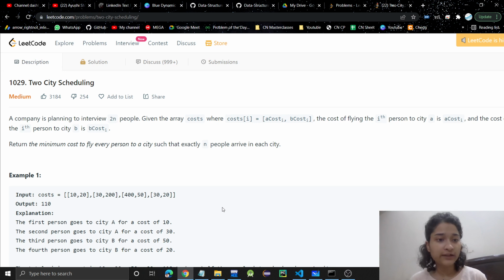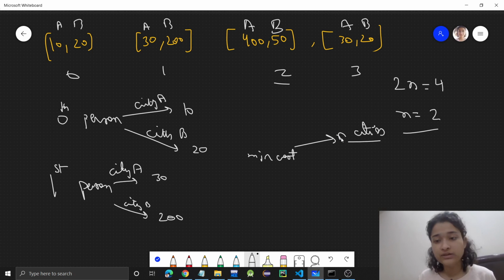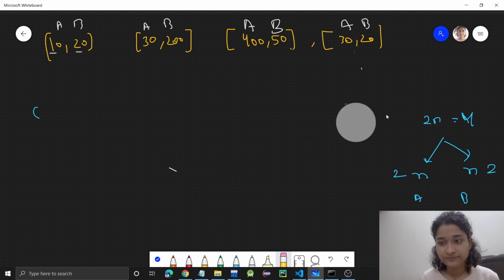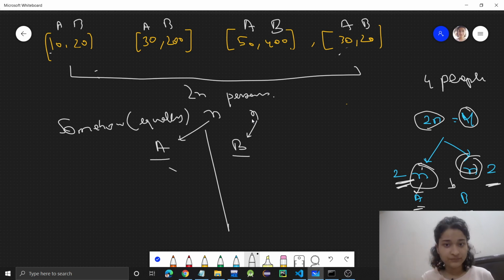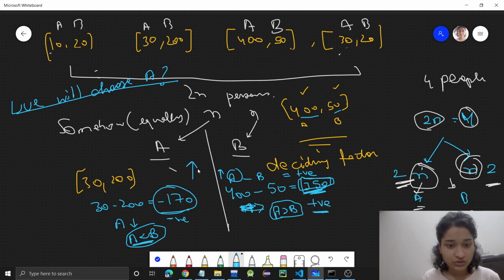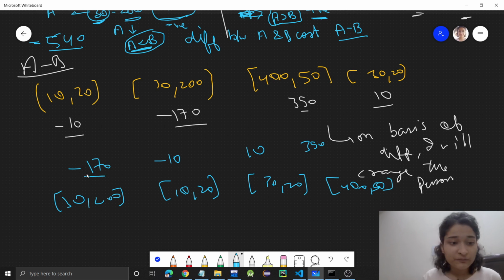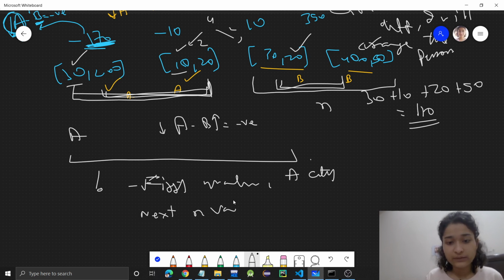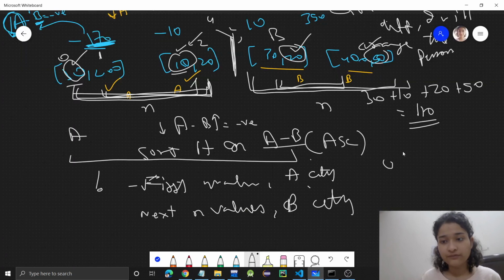Two City Scheduling | Leetcode 1029 | Greedy | Sorting | Day-25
Timestamps:
Problem explanation: 00:00
Wrong approach: 03:00
Correct approach: 07:15
Code explanation: 15:39
Complexity Analysis: 17:54